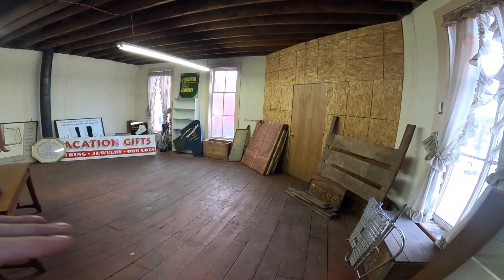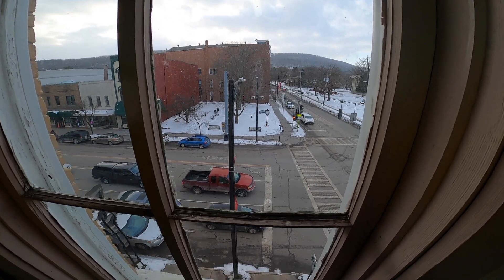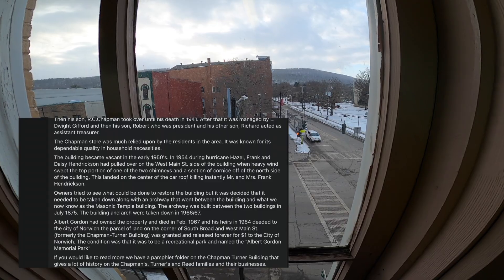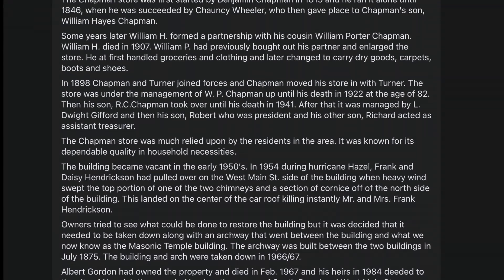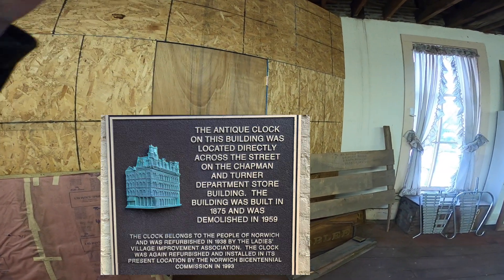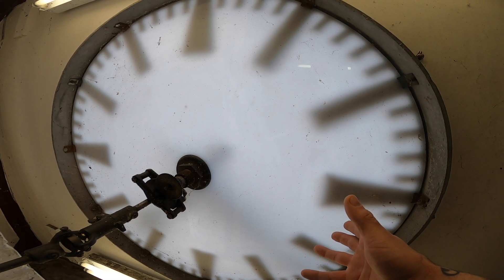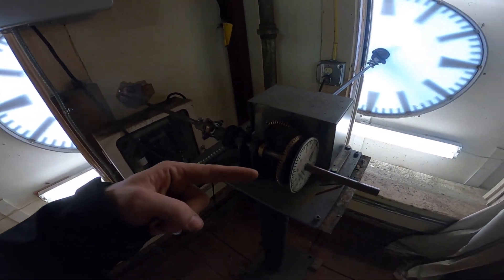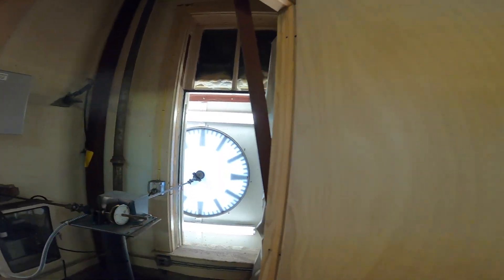Inside The Clock Tower! (Norwich NY)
1. S. Broad St. houses this Historic Clock, and the backstory is pretty epic! The building was built in 1865 and the clock was restored and fitted at a later date. (Info in video!)